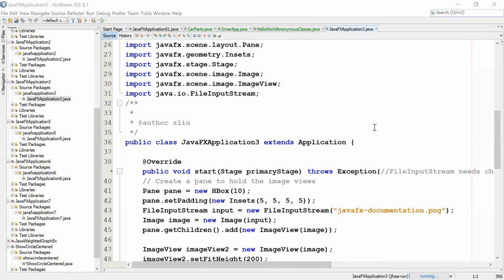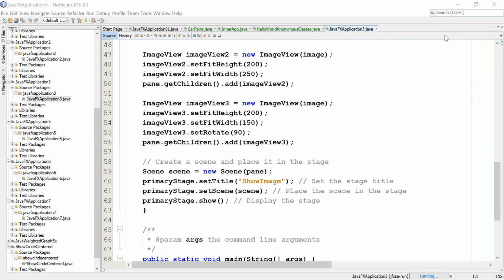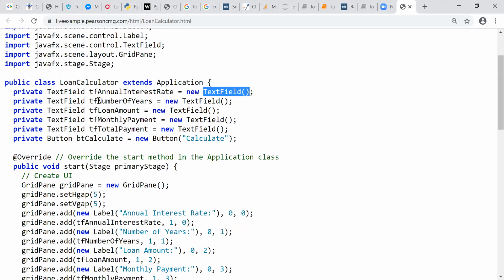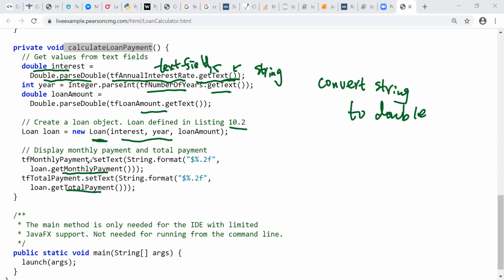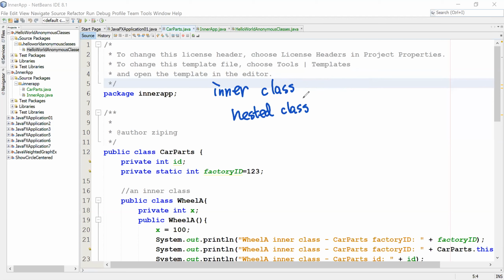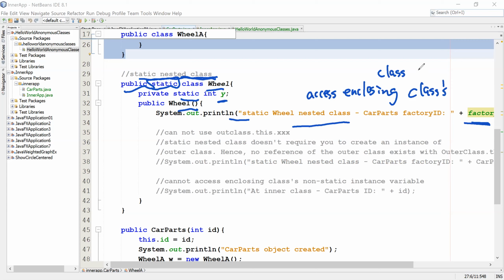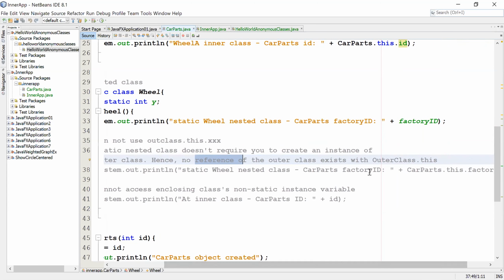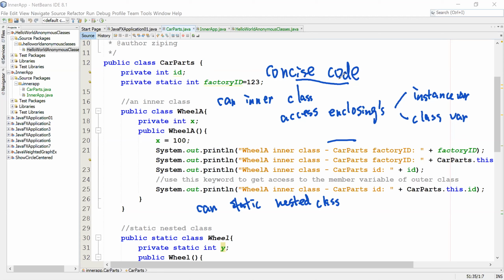CS265 Oct 12 Class recording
Inner classes